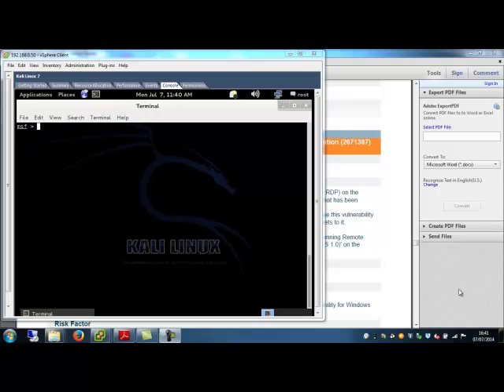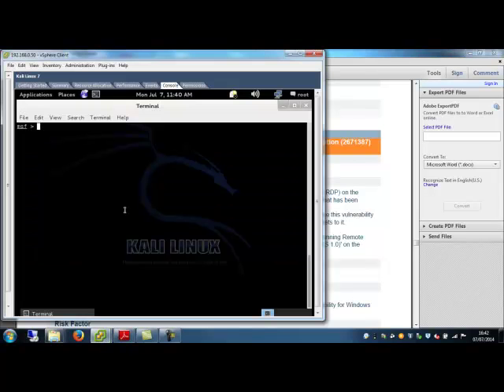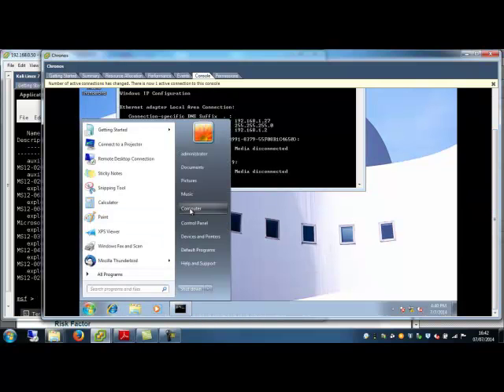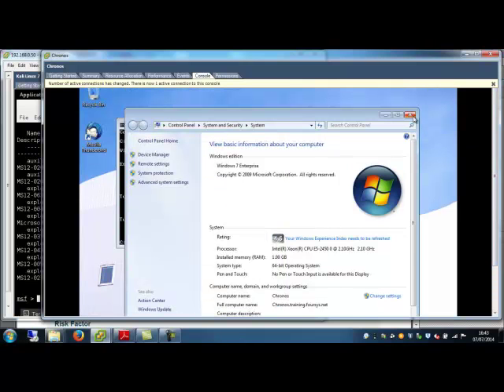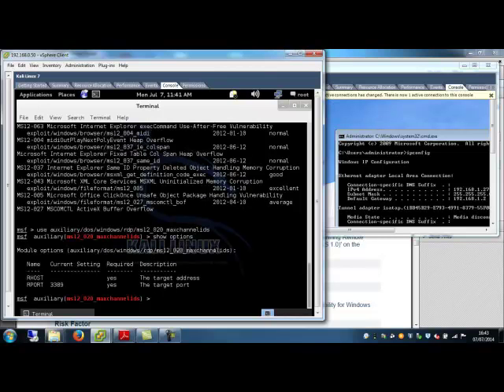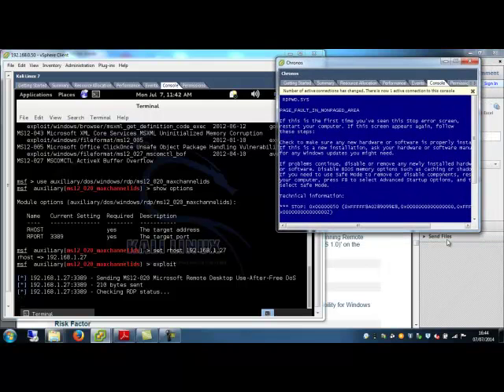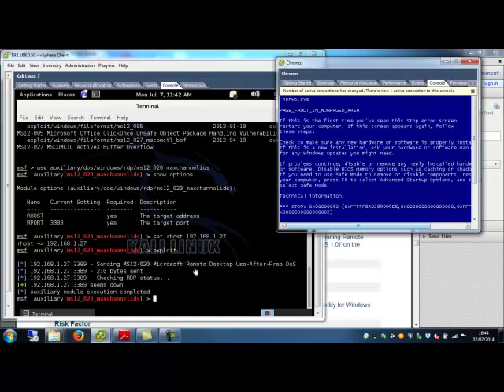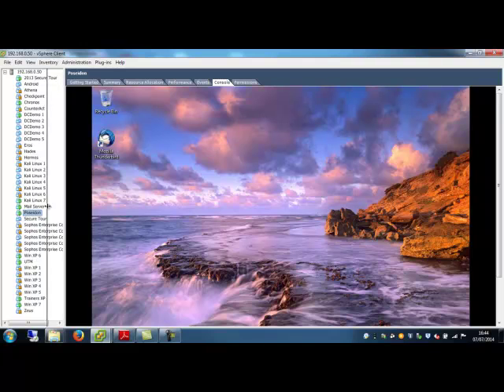Exploiting MS12_020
How to exploit MS12_020 and how to restrict it using a workaround before you get the patch in place.